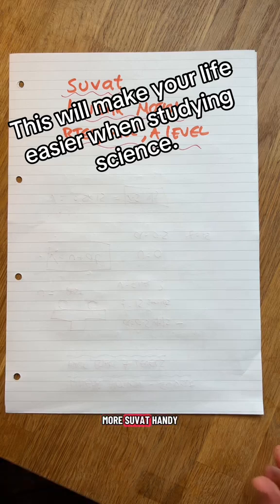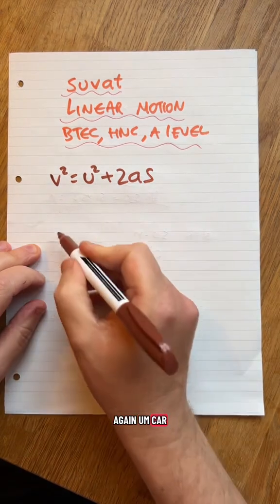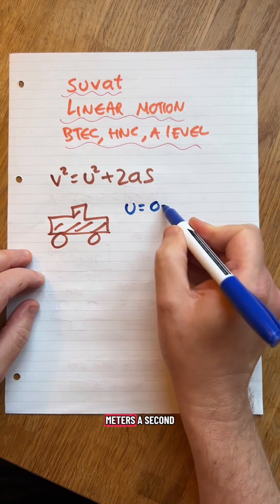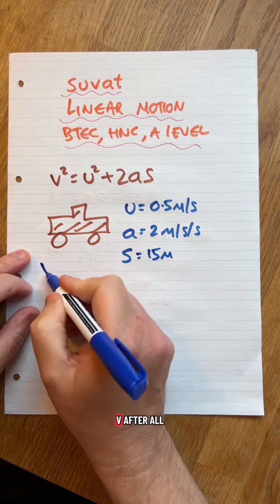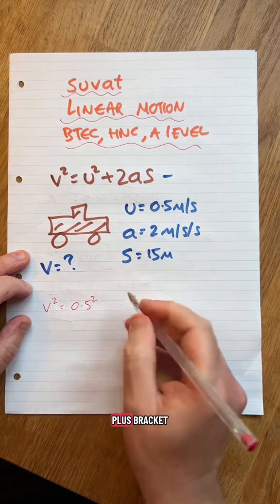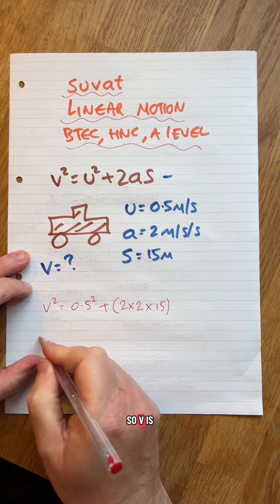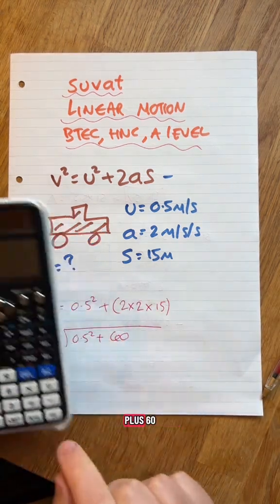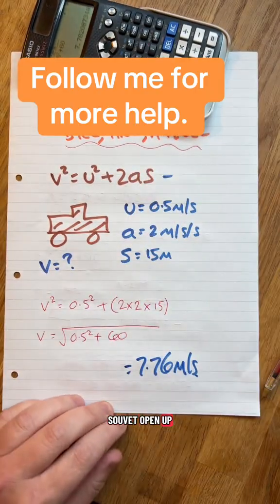This will help you pass your science exams.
This will help you pass your exams and assignments in engineering.

Linear motion, suvat.

Handy to master it before it gets harder!!